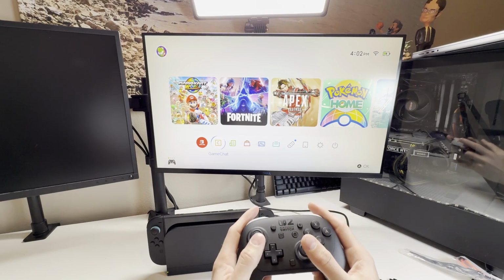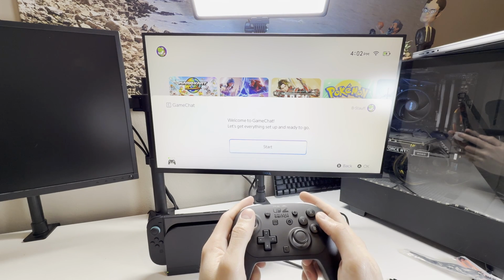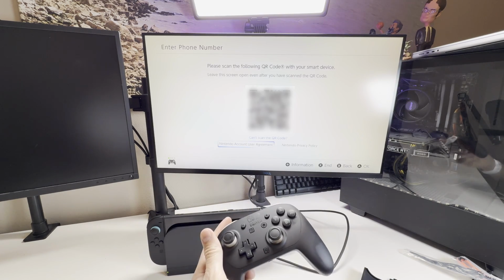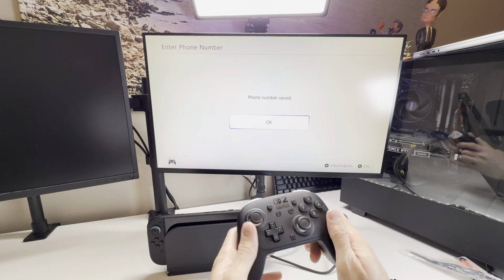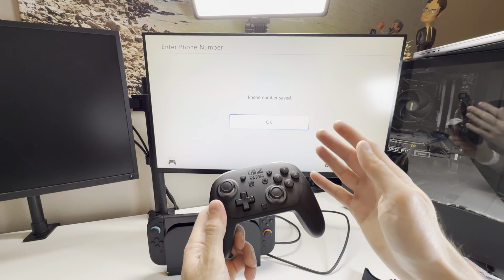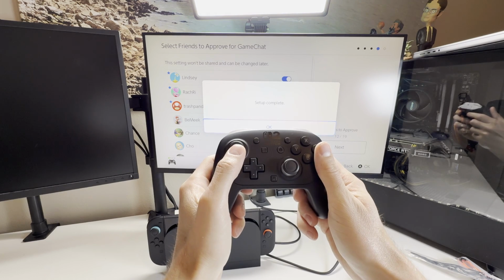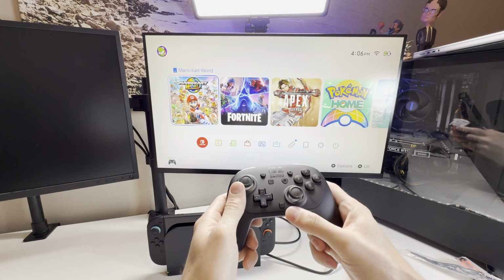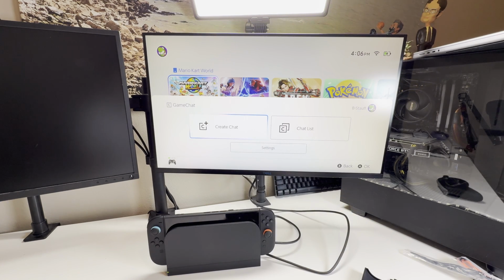How to Enable GameChat on the Nintendo Switch 2 (Easy Process)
In this video, I walk you through how to use Game Chat on the Nintendo Switch 2. Starting from the home menu, I show you exactly where to find the GameChat option and how to begin the setup process. You'll learn how to select which profile will be using GameChat, accept the terms, and start configuring your account for voice chat access.

A major part of enabling GameChat is linking your Nintendo account with a verified email and phone number. I guide you through scanning the QR code, verifying your email with a code, and entering your phone number to receive a confirmation code. Once all your details are confirmed, your account will be ready for GameChat functionality.

Finally, I demonstrate how to use GameChat in real-time. After setup, you'll be able to invite friends, view chat lists, and join in-game chats directly with a press of a button on your Pro Controller or Joy-Con. Whether you're creating a new chat or joining an existing one, this feature is now easier to access and use than ever on the Switch 2.